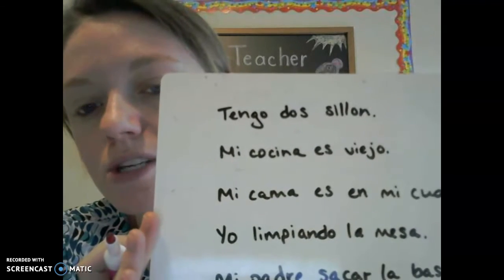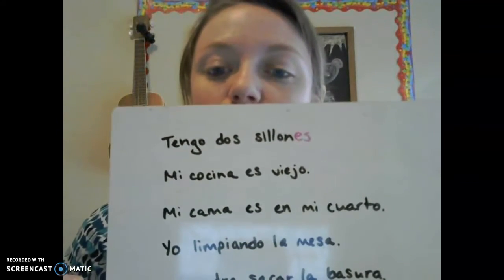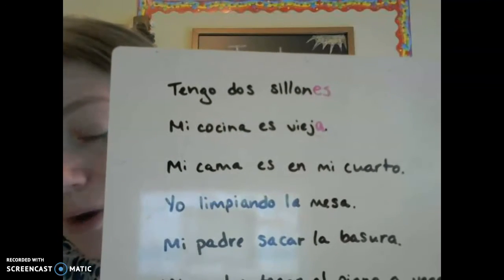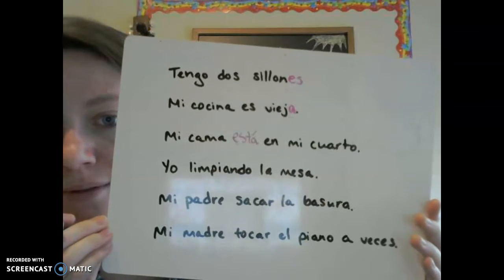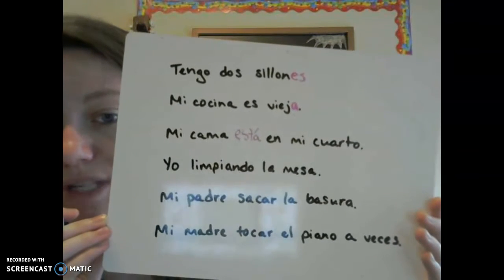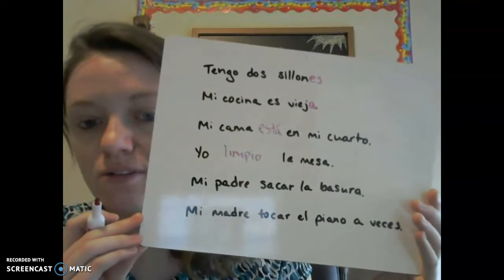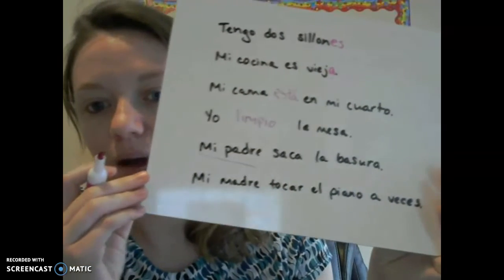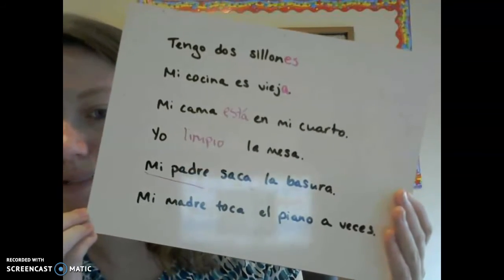Explanation lunes 30